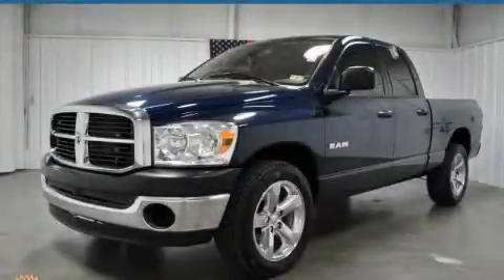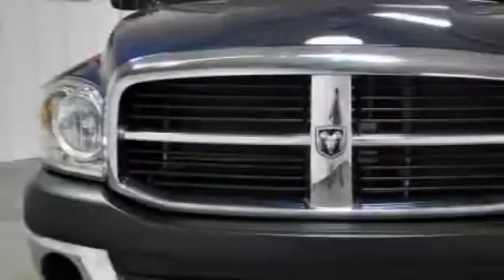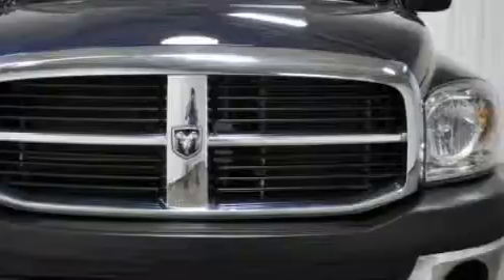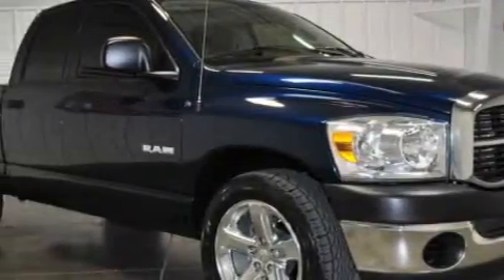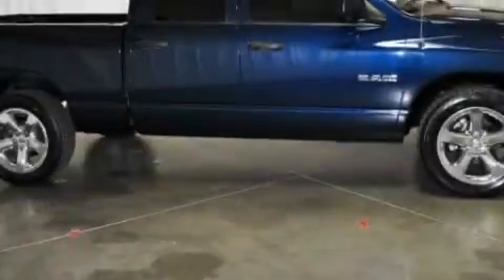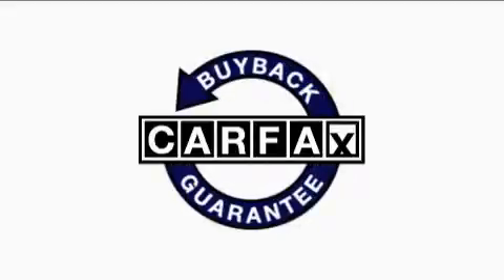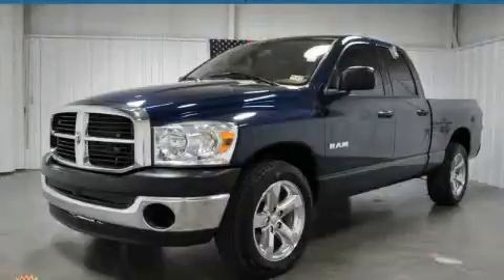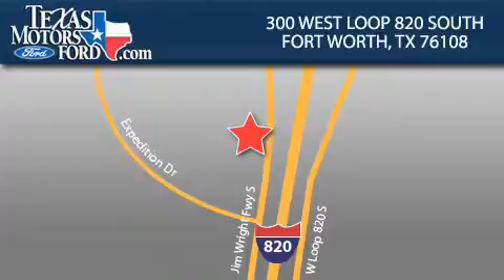Used 2008 Dodge Ram 1500 North Richland Hills TX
Year: 2008
 Make: Dodge
 Model: Ram 1500
 Engine: Gas V6 3.7L/226
 Trans.: Automatic
 Exterior: Patriot Blue Pearl
 Miles: 48,038
 Interior: Medium Slate Gray

 300 West Loop 820 South

 Preowned 2008 Dodge Ram 1500 Fort Worth TX